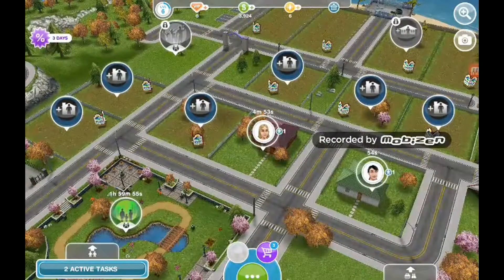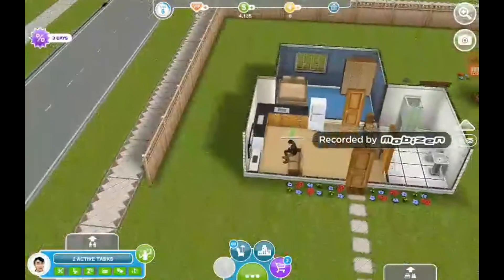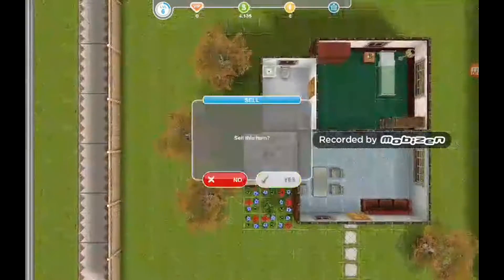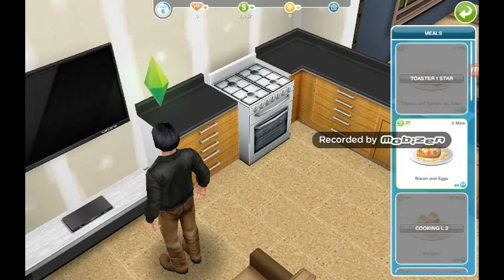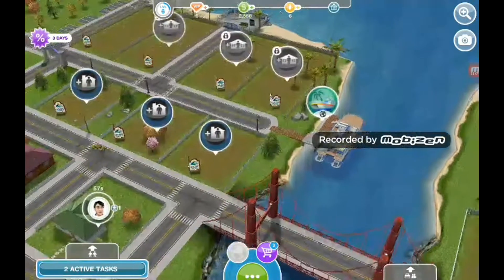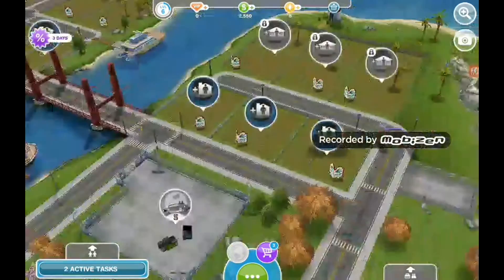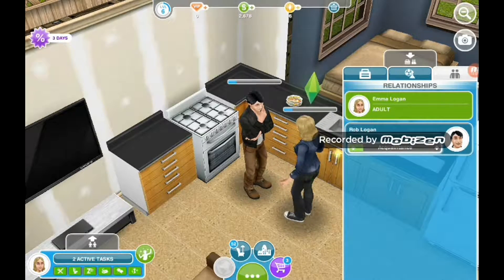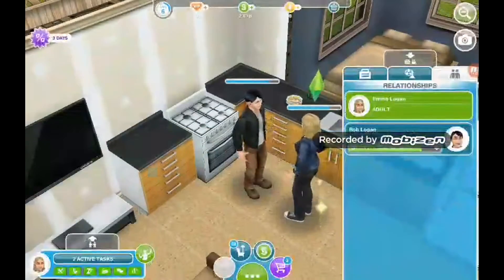Sims Freeplay episode 2/ coming along friendly